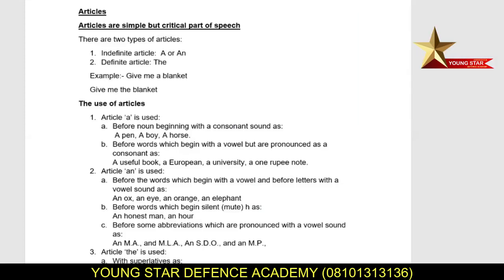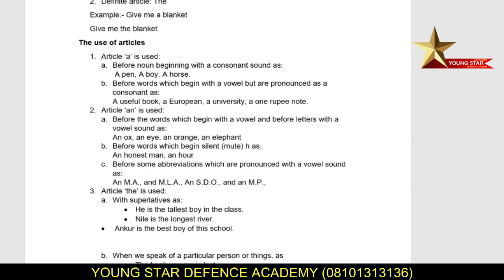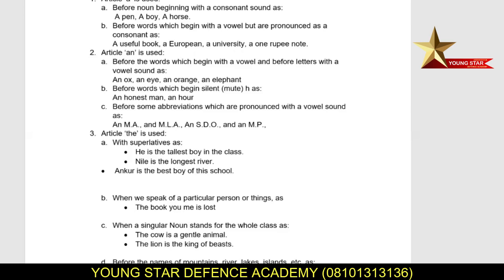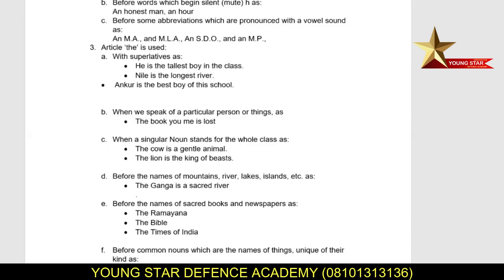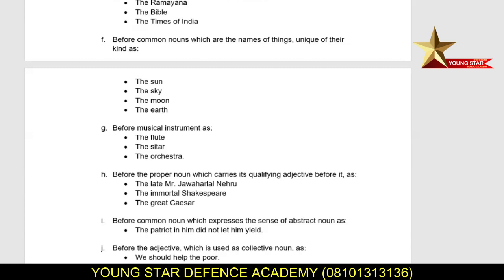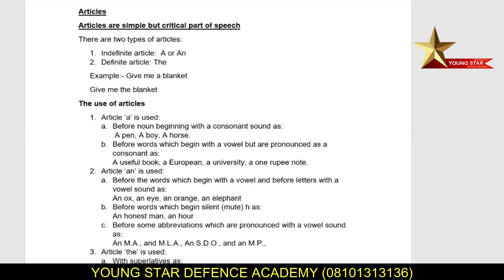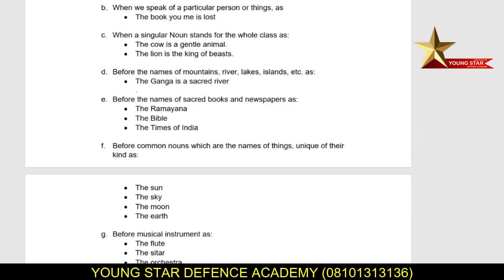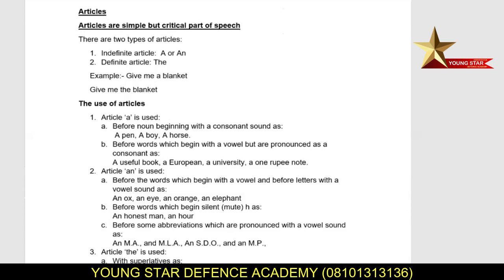English - Articles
Young Star Defence Academy

Sainik School Entrance Exam Books 2021 || Exam Guide

WE ARE ASSOCIATE'S WITH
• Sainik School Admission Form
• Online classes for all the Exams
• Kendra Vidyalaya Admission
• Sainik School Wise Seats
• AISSEE Answer Key
• Top 10 KVS School List
• MP Excellence School Admission
• AISSEE Class 6 Syllabus
• AISSEE Class 9 Syllabus
• Sainik School Model Papers
• AISSEE Result
• AISSEE Admit Card
• AISSEE Cut off
• AISSEE Best Books
• AISSEE Previous Papers
• AISSEE Exam Preparation Tips
• Sainik School Ambikapur
• Sainik School Bhubaneswar
• Sainik School Satara
• Sainik School Rewa
• Sainik School Nalanda
• Sainik School Kittur (For Girls)
• Sainik School Gopalganj
• Sainik School Amaravathinagar
• Sainik School Kunjpura
• Sainik School Rewari
• Sainik School Goalpara
• Sainik School Bijapur
• Sainik School Imphal
• Sainik School Punglwa
• Sainik School Nagrota
• Sainik School Lucknow
• Sainik School Jhansi
• Sainik School Mainpuri
• Sainik School Chandrapur
• Sainik School Kodagu
• Sainik School Tilaiya
• Sainik School Chittogarh
• Sainik School Jhunjhunu
• Sainik School Sujanpur Tira
• Sainik School Ghorakhal
• Sainik School Kazhokootam
• Sainik School Korukonda
• Sainik School Kalikiri
• Sainik School Purulia
• Sainik School Balachadi
• Sainik School Kapurthala
• Rashtriya Indian Military College, Dehradun